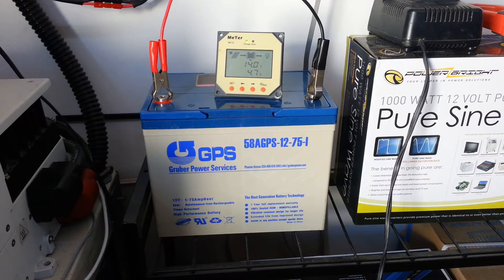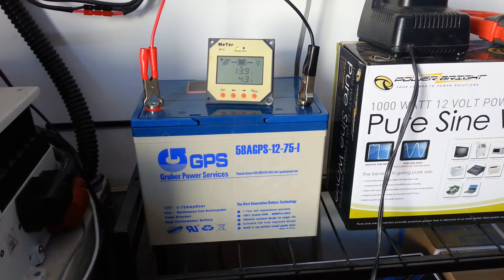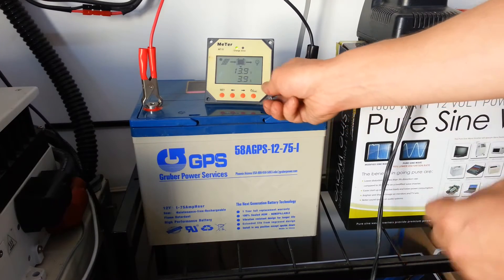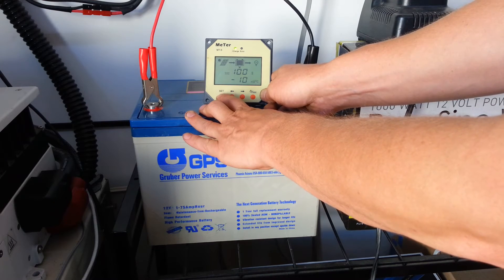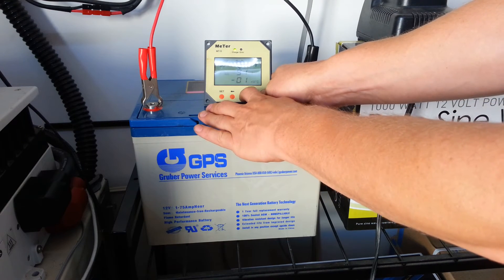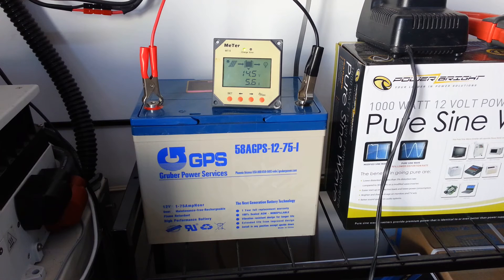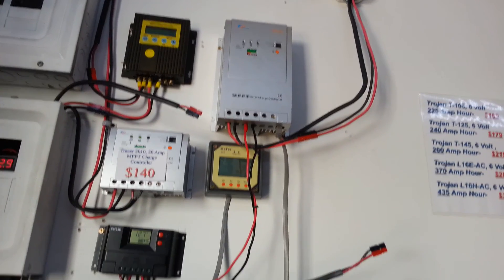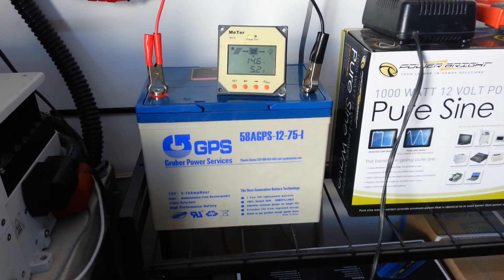Temperature compensation on a Tracer 4210RN, 40 Amp MPPT off grid solar charge controller.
This Tracer 4210 ,40 Amp MPPT solar charge controller came in for testing.  The customer wasn't getting voltage up high enough.   The temp. compensation ended up being the culprit, east fix.